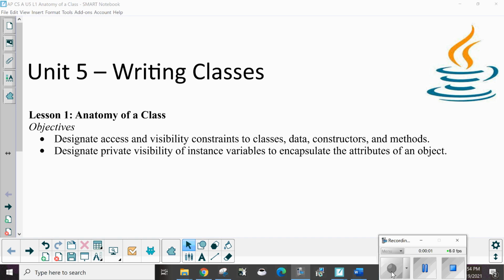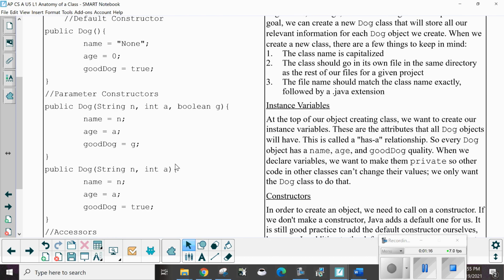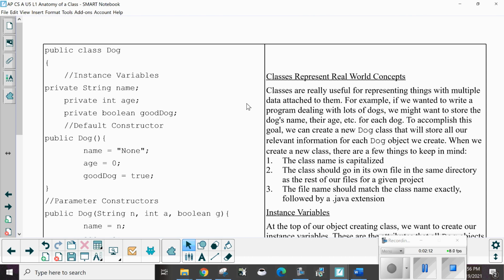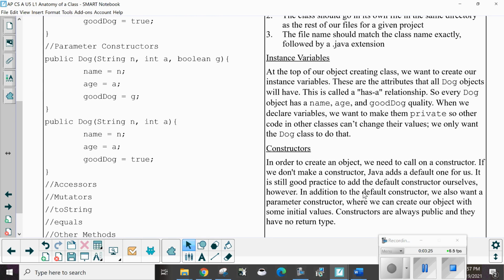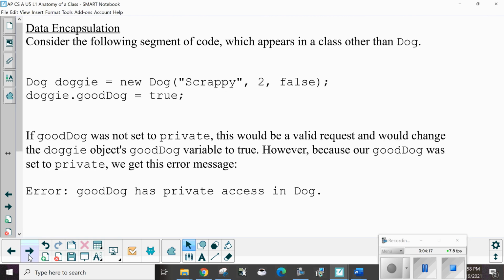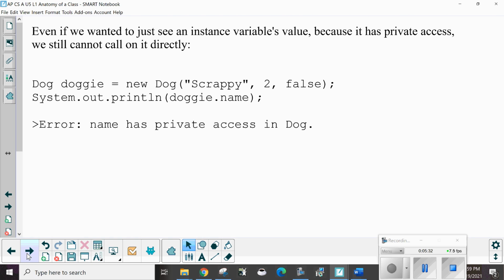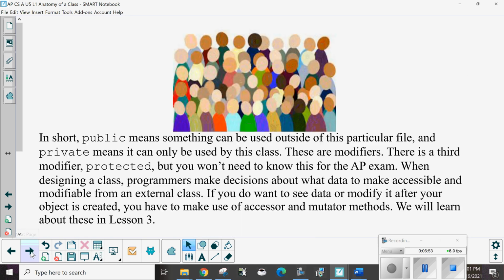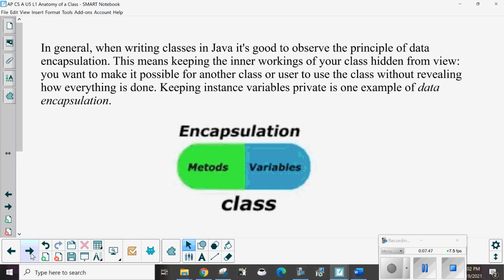AP CS A U5 L1 Anatomy of a Class